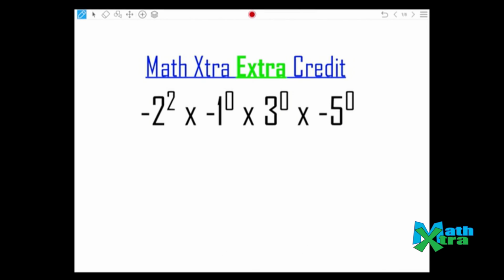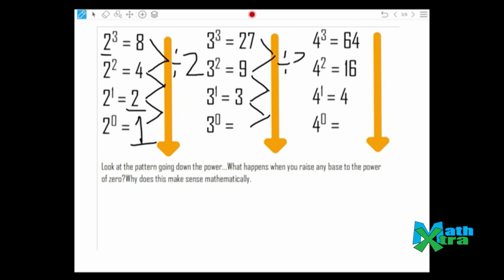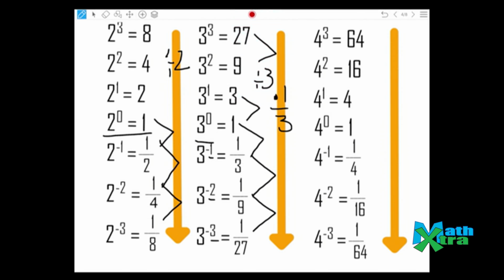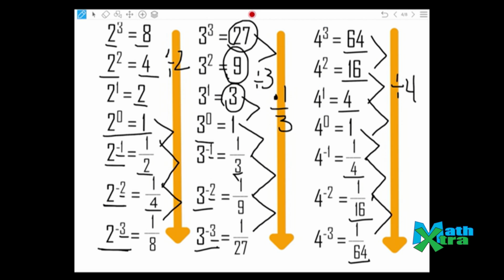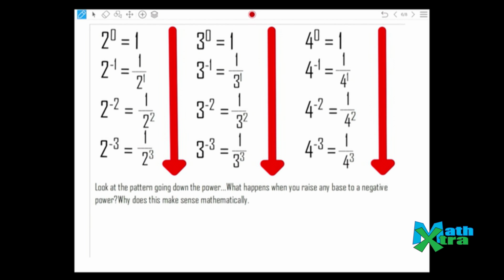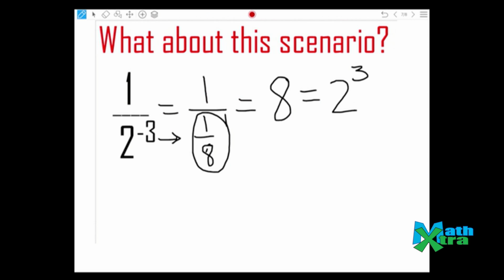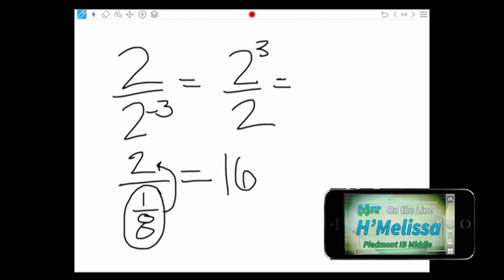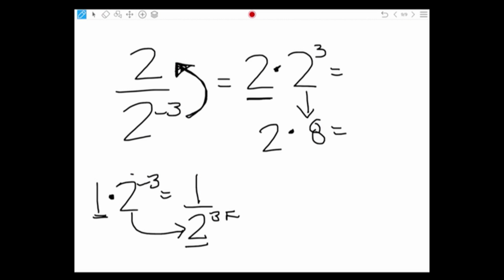Math Xtra 02-3 (EXPONENTS -PART 2)